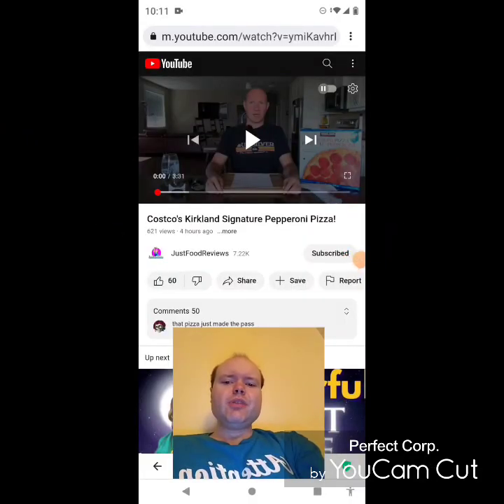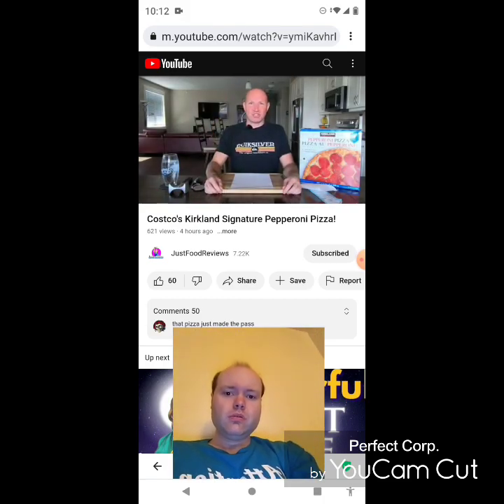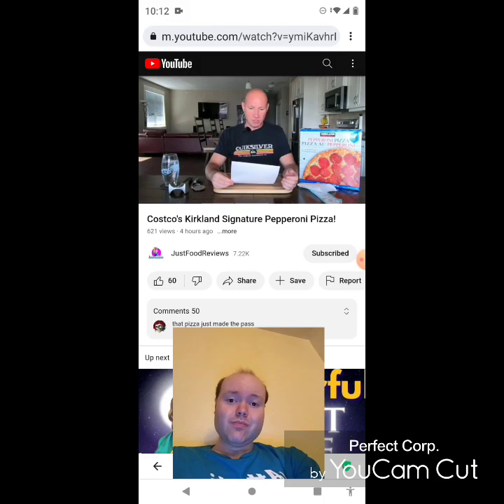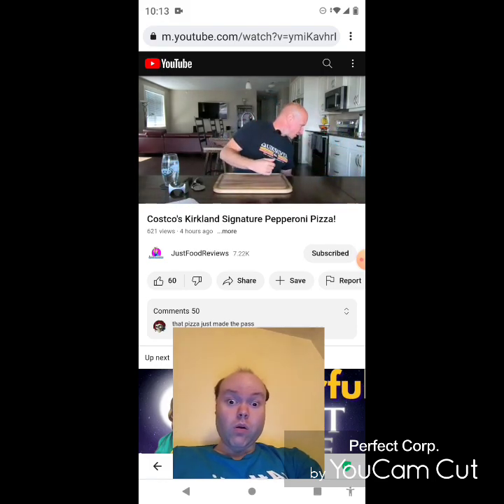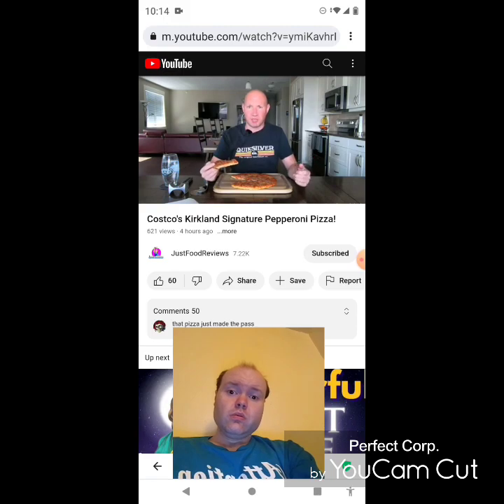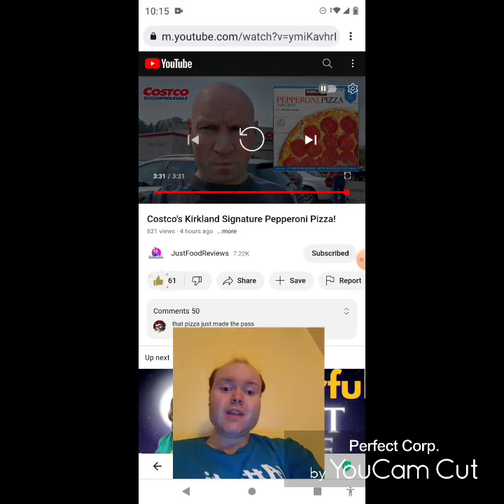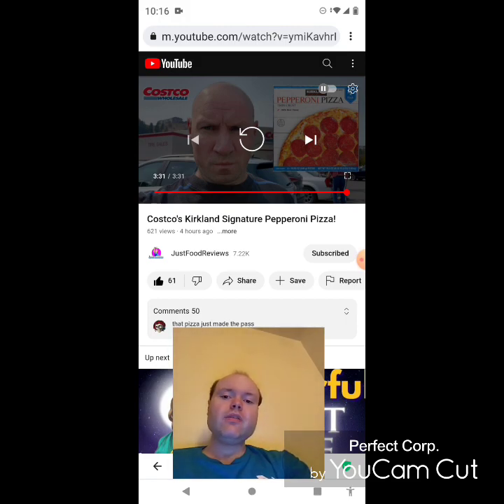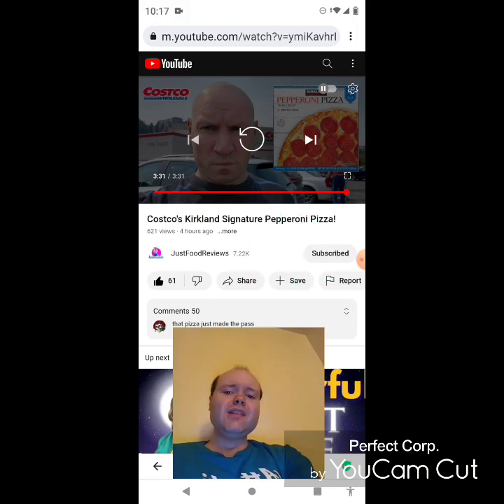Reaction to Costco's Kirkland Signature Pepperoni Pizza!